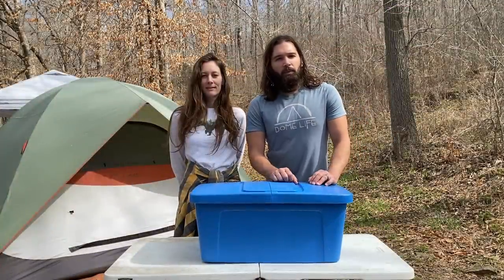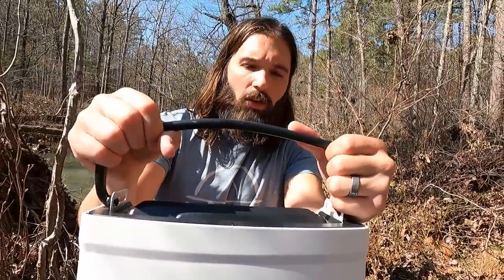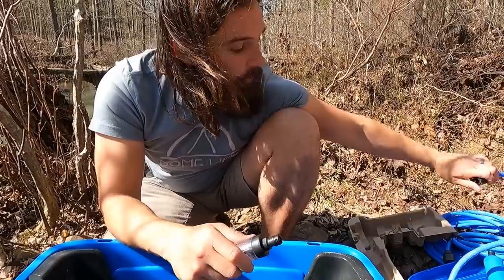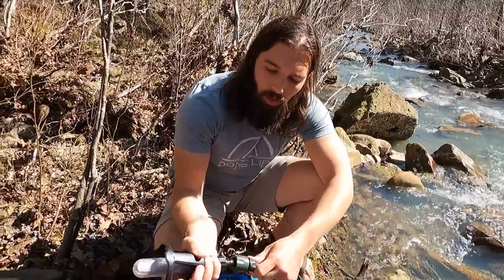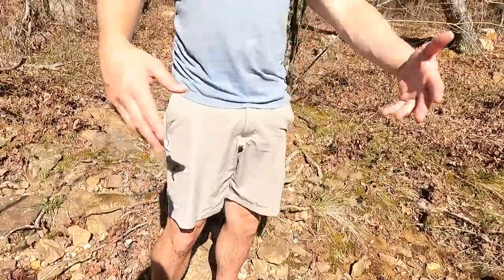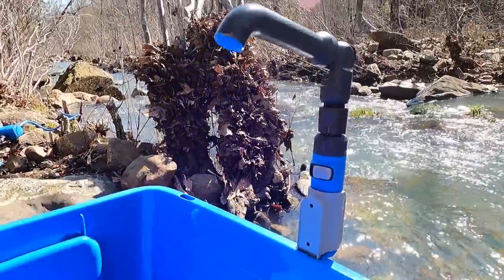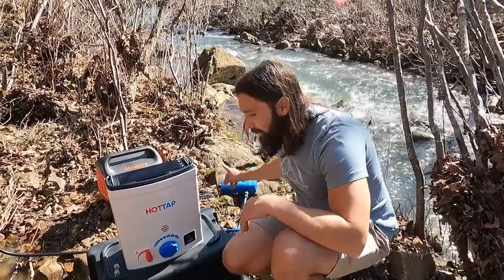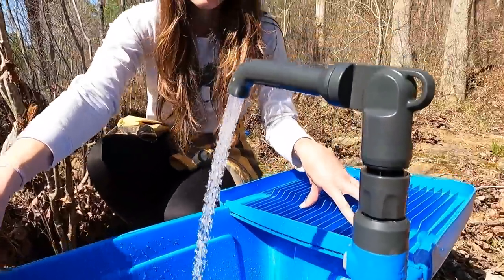The Ultimate Camping Upgrade: Joolca Shower & Sink Review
Joolca OUTDOOR SHOWER & Sink Review. Do you ever wish you could have a hot shower while camping, living the van life, or overlanding? Well check out the Joolca HOTTAB outdoor shower Kit. This kit even provides a sink to was dishes with hot water off grid. The great news about the Nomad Kit is you can use water right out of a river, creek, lake, or pond.

► When you purchase Dome Life gear, a portion of our sales go toward clean-up and educational events.